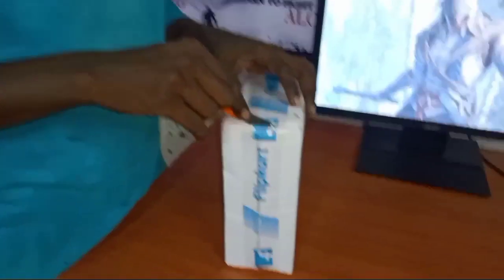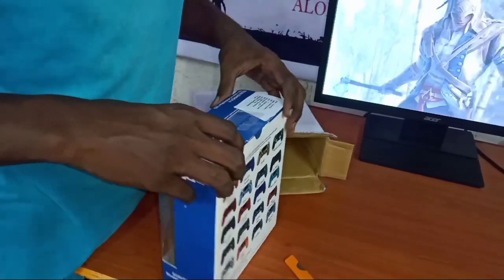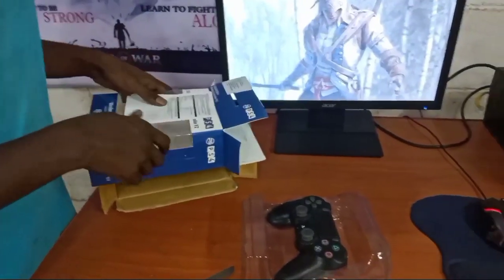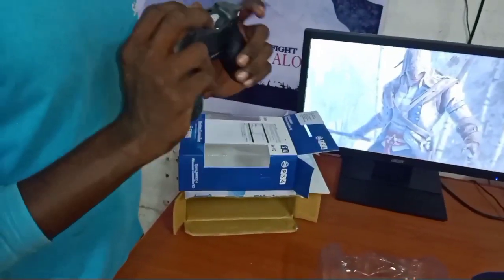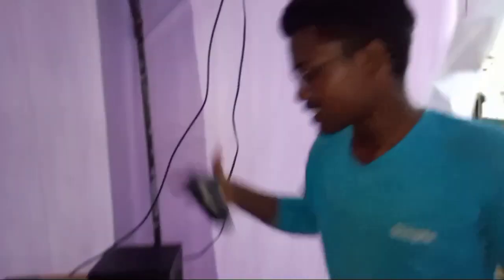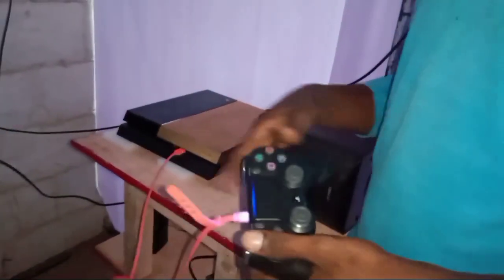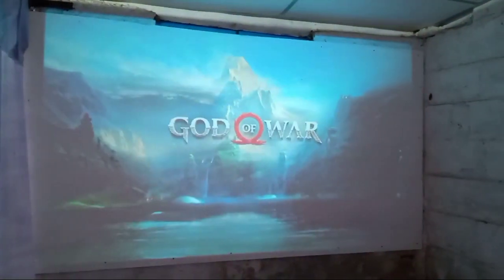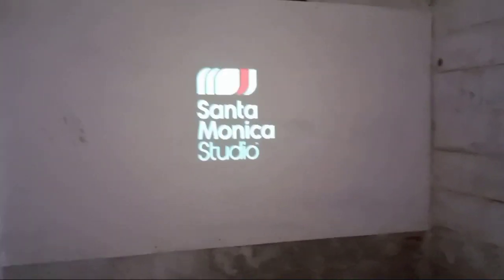PS4 controller unboxing video in Tamil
Ps4 Controller